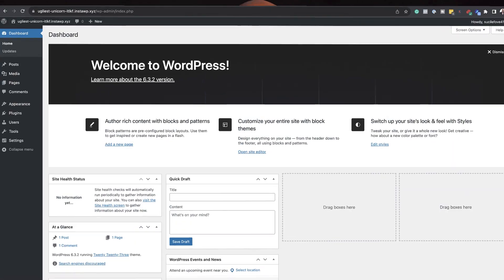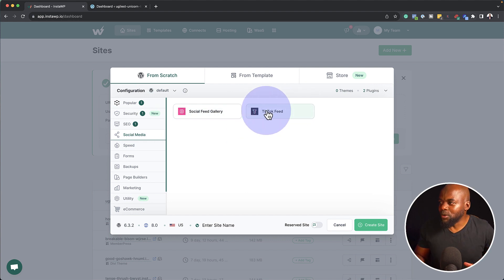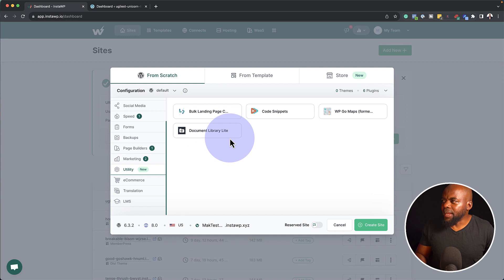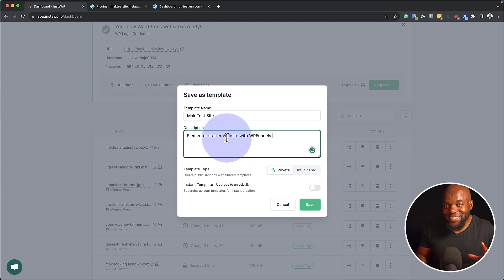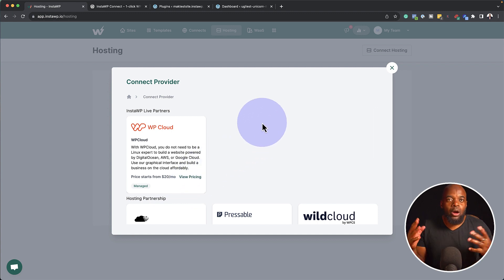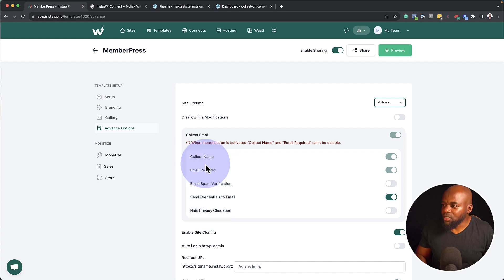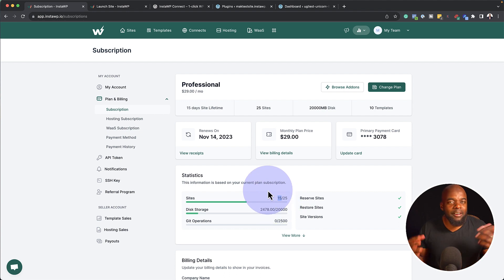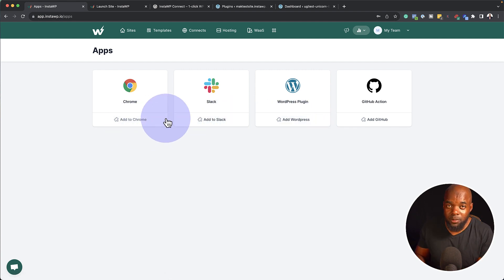InstaWP - Fastest Way To Build WordPress Websites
InstaWP in-depth review. In my opinion, this is the best service to design WordPress websites.